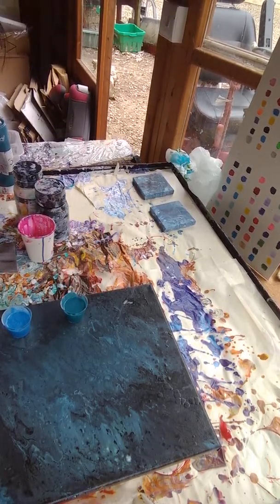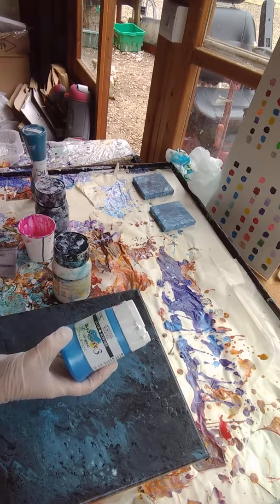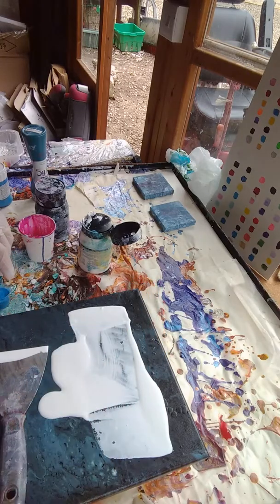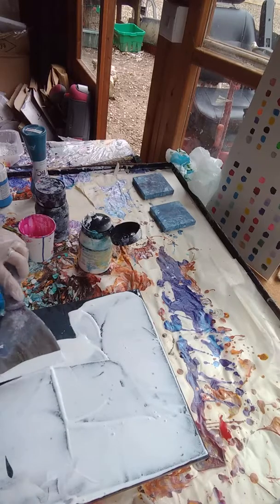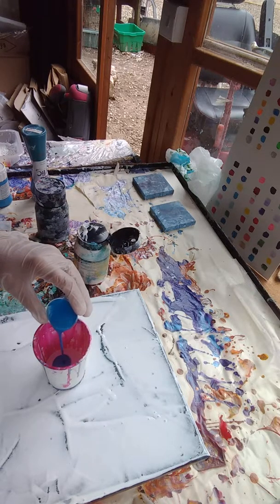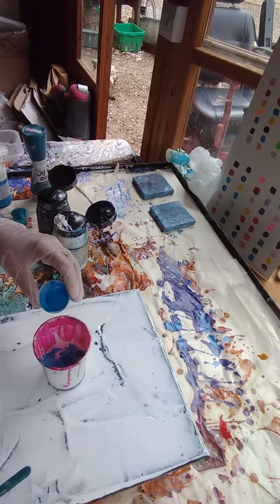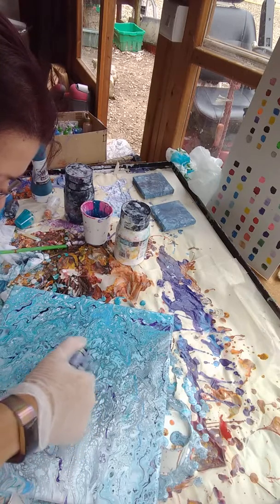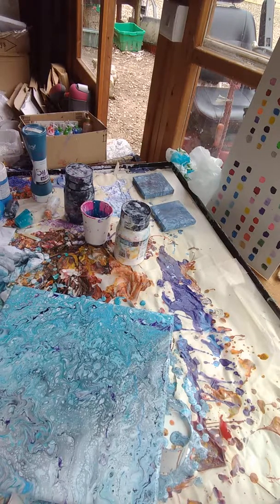pour over old painting, with a limited palette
I wanted to do a ring style pour in limited colours., black, white and two blues. As usual it didn't come out quite as I wanted, but I'm always happy to go with the flow, so to speak and I'm reasonably happy with the final result. I might add something once its dry, might just let it sit for a bit til I decide if its done. I used to find it hard to stop when paint was wet, now i find it hard not to keep adding stuff when its dry.
the final dry painting can be seen on my blog jeannie's art adventures